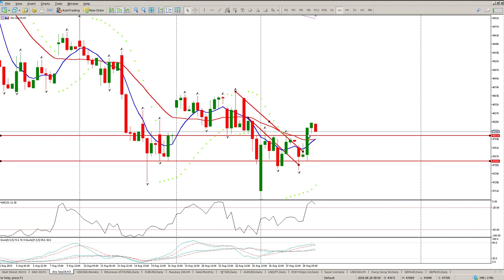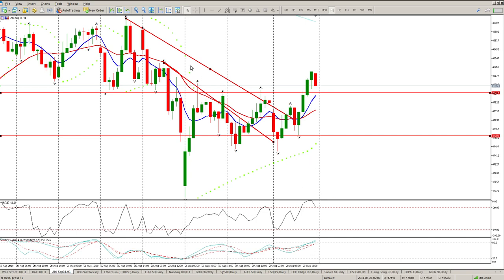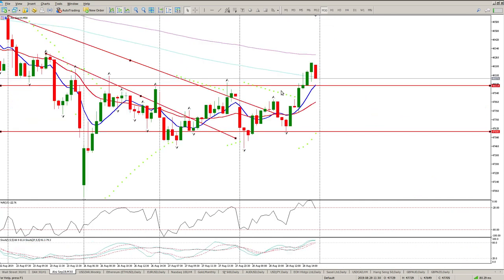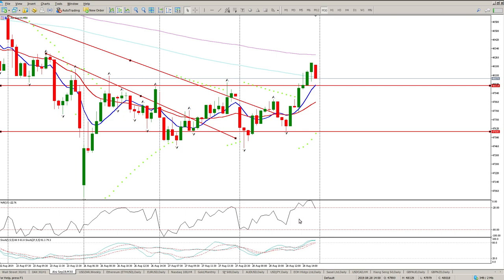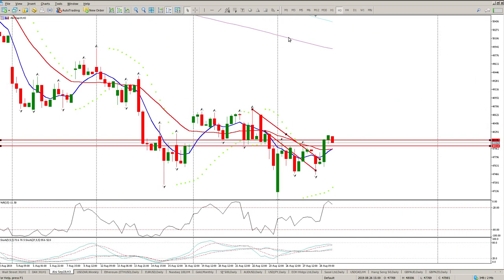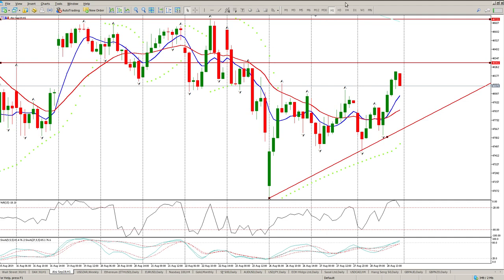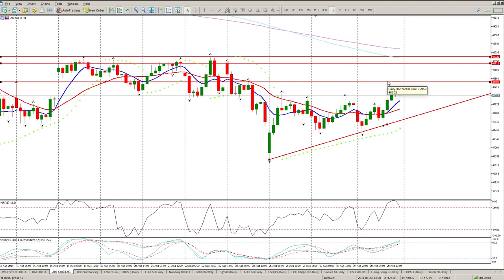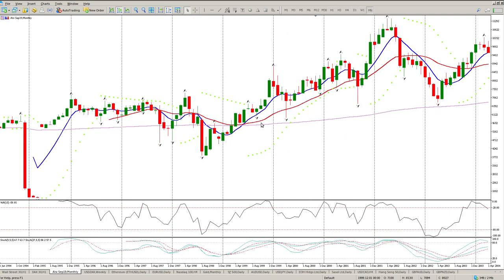ALSI Day Trade Setup 29 August